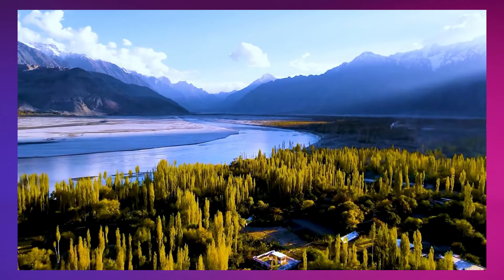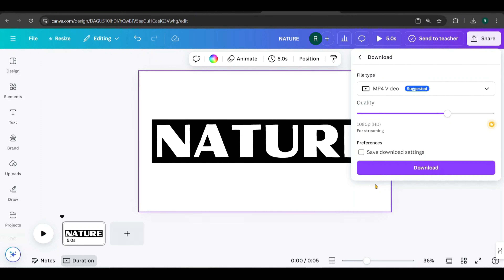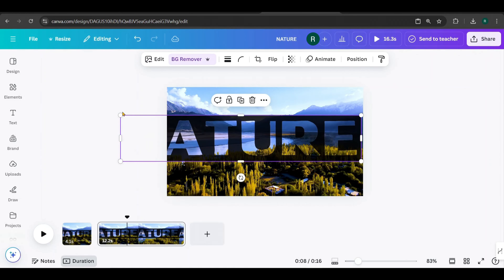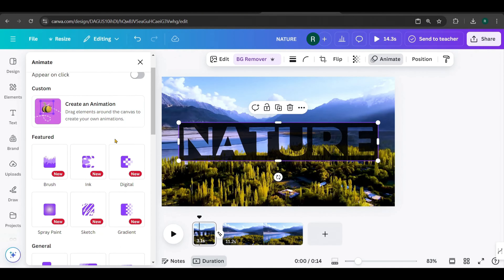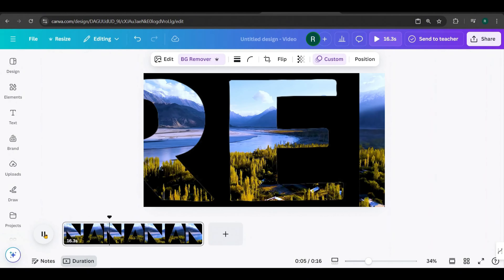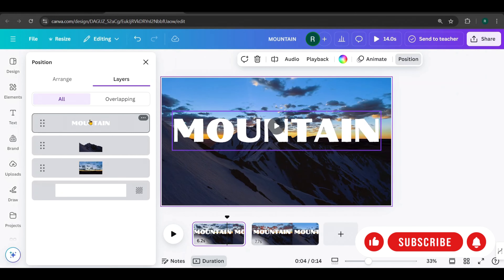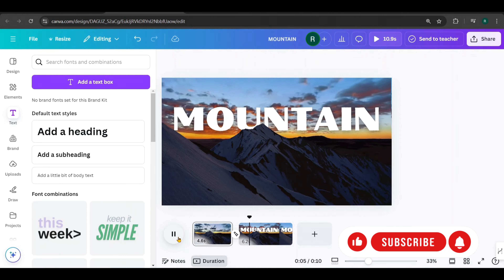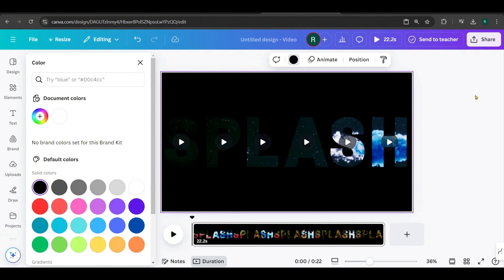How to Create Advanced Long Video Intros with Canva for MILLIONS of Views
Unlock the magic of Canva with this step-by-step tutorial! Today, I'm revealing how to create eye-catching text overlay effects, the viral text-behind-video effect, and the popular video-inside-text effect for your long videos. Perfect for content creators, marketers, and anyone looking to add unique text effects to their videos quickly and easily. 🌟

In this Canva video tutorial, you’ll learn how to:
✅ Add stylish text overlays to any video
✅ Use the trendy text-behind-video effect
✅ Make videos pop with the video-inside-text trick

Whether you're a beginner or a Canva pro, this guide covers everything you need to know to make your videos stand out on social media or YouTube. 📲

Timestamps:
0:00 - Intro
0:25 - Text Overlay Effect
5:23 - Text Behind Video Effect
7:38 - Video Inside Text Effect

some clips from Canva.com